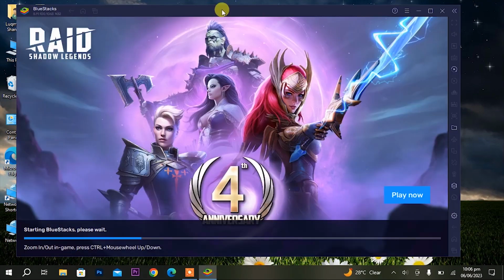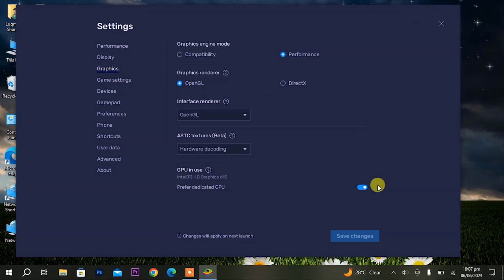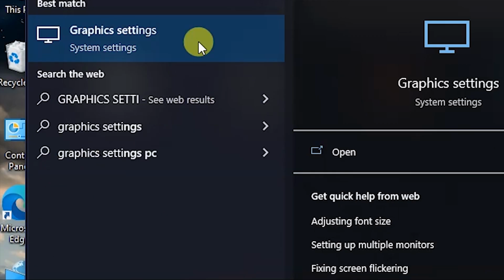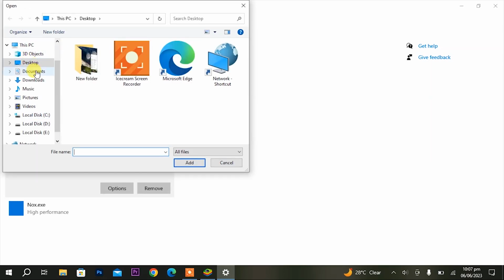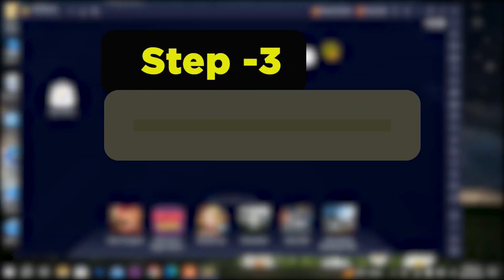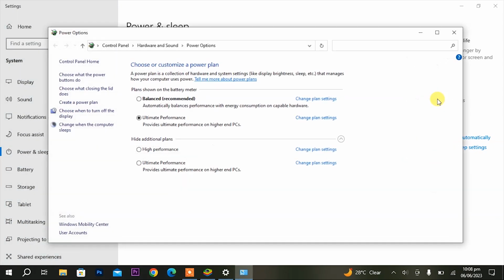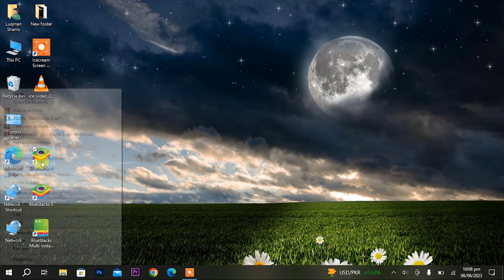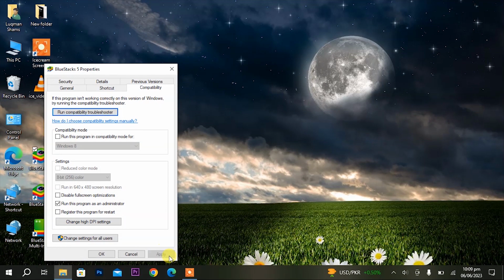How to use GPU settings to increase gaming performance on BlueStacks 5, Fix Lag & Speed Up Emulator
This video shows you How to use GPU settings to increase gaming performance on BlueStacks 5, Fix Lag & Speed Up Emulator
MEmu Play 9 Fix Lag & Speed Up Emulator, Best Settings For Low-End PC (4gb/8gb RAM PC)

Queries covered
best settings for bluestacks 5 for low end pc
how to fix lag in bluestacks 5 free fire
best settings for bluestacks 5
how to fix lag in bluestacks 5
how to speed up bluestacks
how to make bluestacks run faster
how to fix bluestacks 5 lag
bluestacks 5 lag problem
bluestuck 5 best settings for low end pc
bluestacks 5 best settings for low end pc
bluestacks 5 settings for low end pc
bluestacks 5 lag fix 4gb ram
bluestacks 5 free fire lag fix
bluestacks 5 lag fix